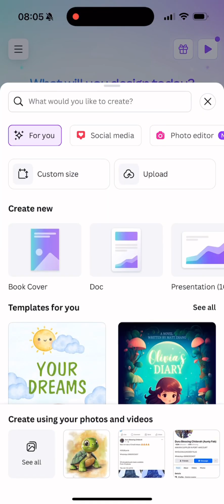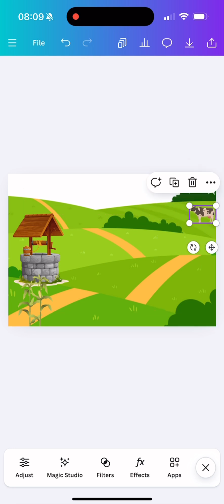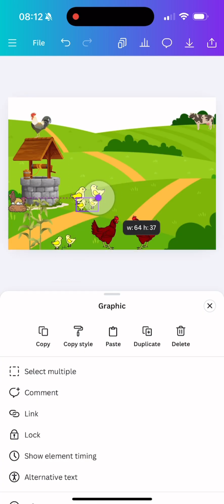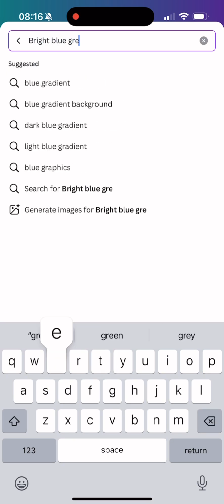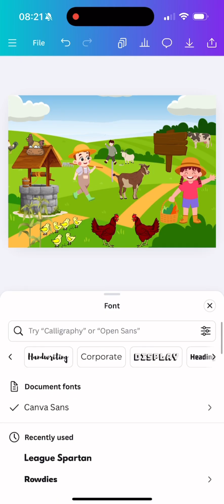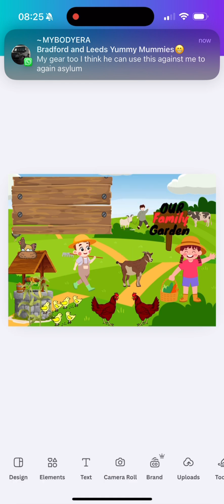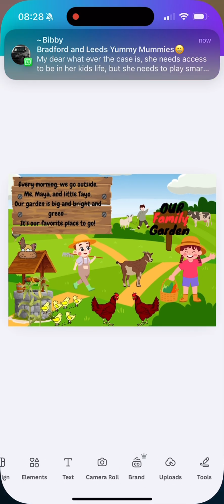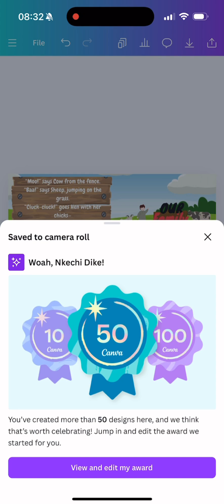🎨📚 How to Design a Children’s Book with Canva Pro & ChatGPT (Step-by-Step Guide!)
Ready to bring your story to life? In this video, I’ll show you exactly how to design a beautiful children’s book from scratch using Canva Pro and ChatGPT – no design experience needed!

👉 Whether you’re a parent, teacher, writer, or creative entrepreneur, this tutorial will walk you through:
✨ Generating kid-friendly story ideas with ChatGPT
🖍️ Creating pages, layouts, and illustrations in Canva
📖 Formatting your book for digital or print
🎨 Tips for choosing fonts, colors, and images for young readers

This method is perfect for stories for kids aged 3–7 and can be used to create ebooks, printables, or self-published books!

💬 Have a question or want to share your book? Drop it in the comments below—I’d love to see what you create!

📌 Tools Used in This Video:
 • Canva Pro